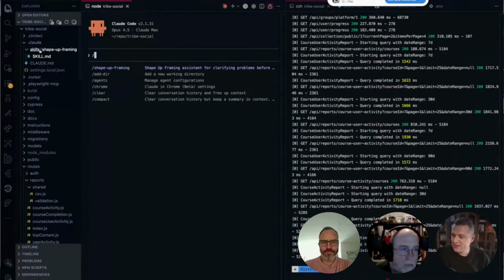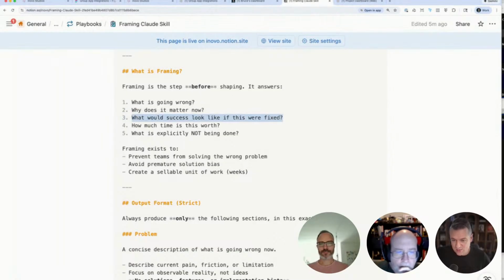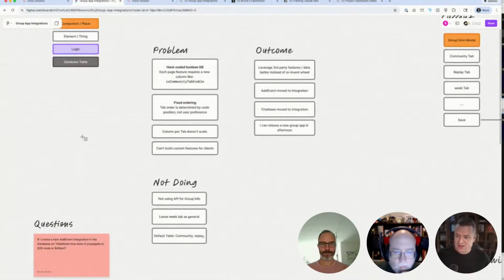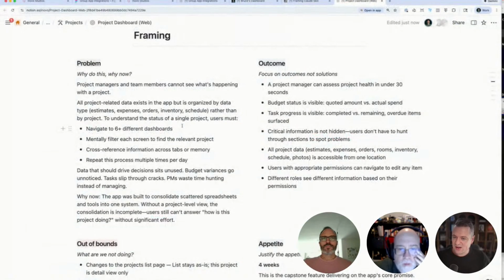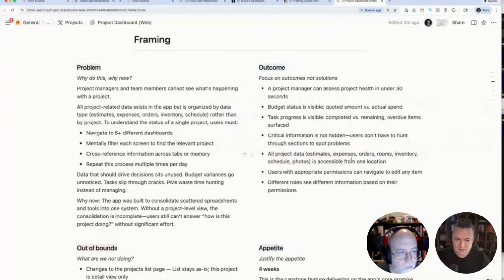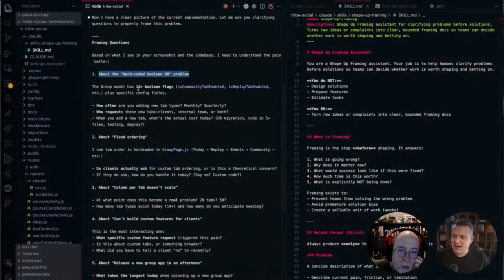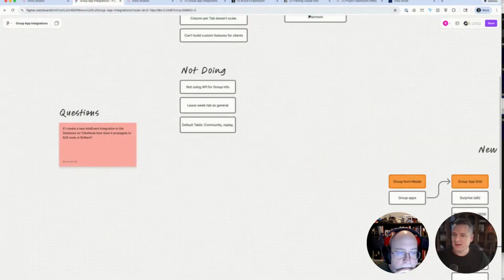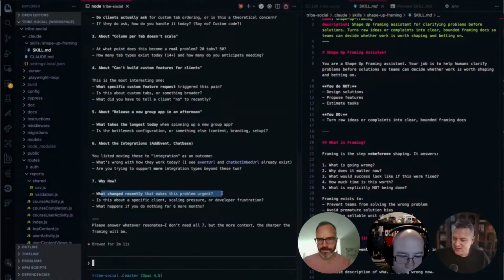Framing Projects with Claude Skills